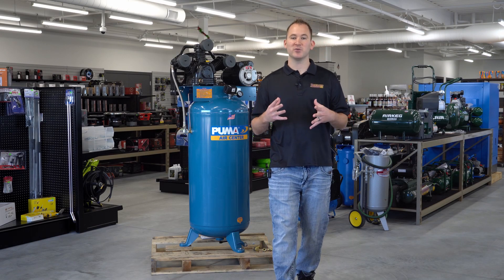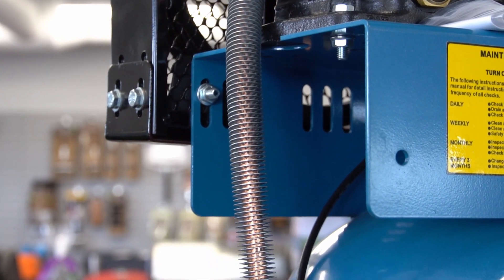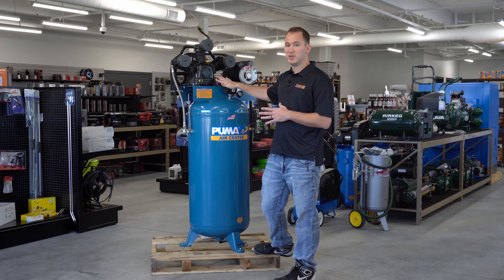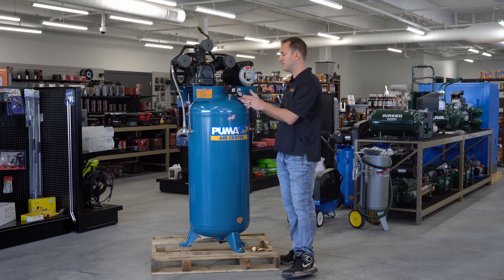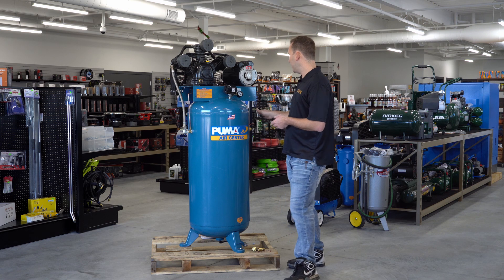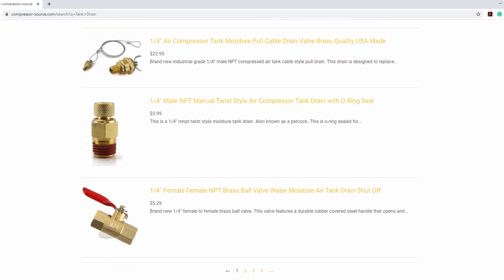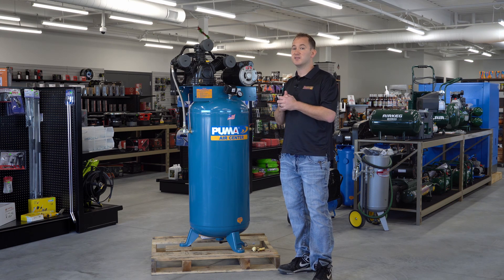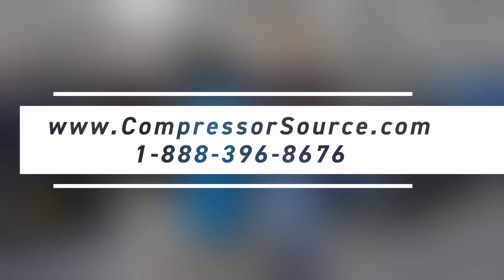Air Compressor Parts Overview: Terminology & Function Guide for Beginners & Compressor Techs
In this video, we give a brief overview of the individual parts that make up an electric air compressor and their function within the system.